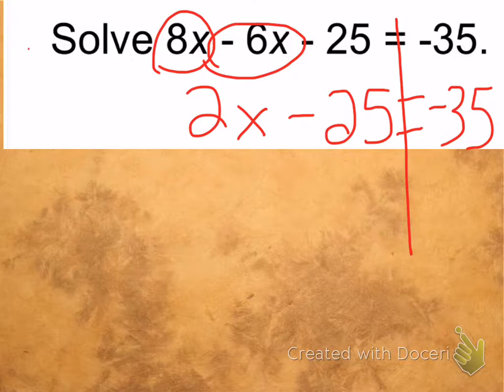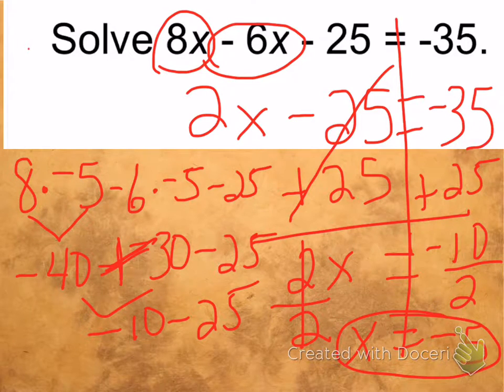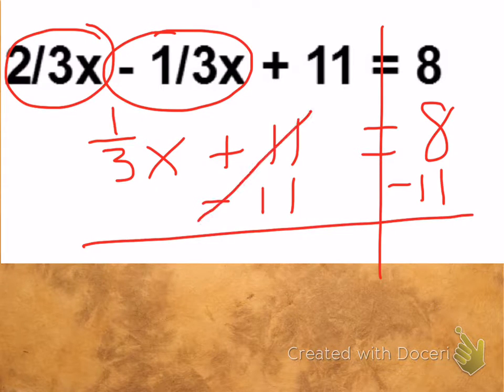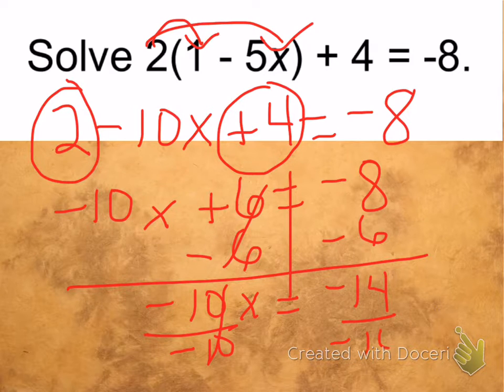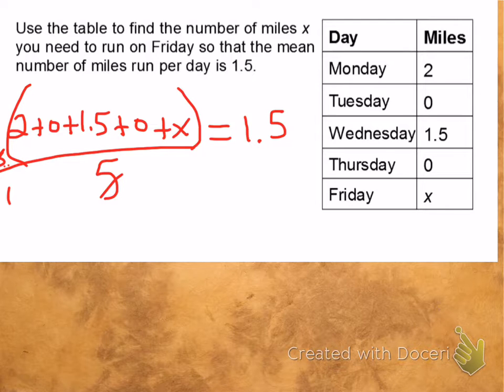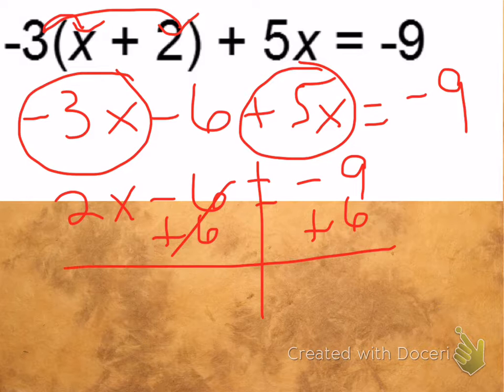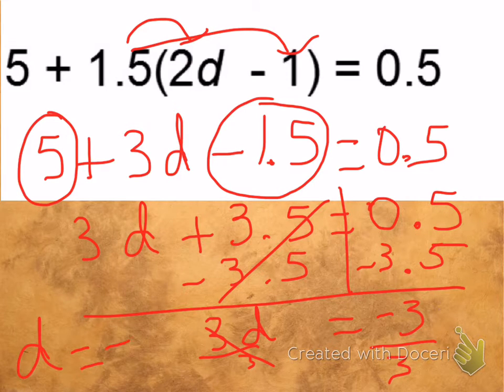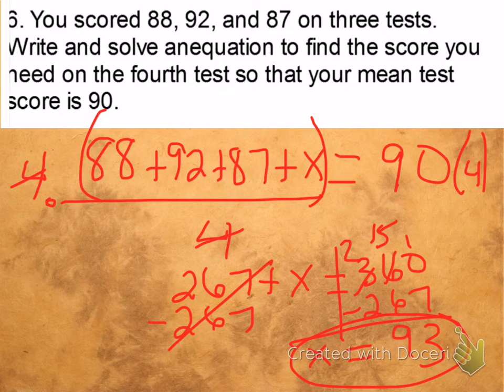solving multi step equations